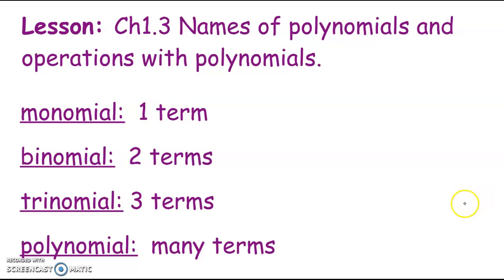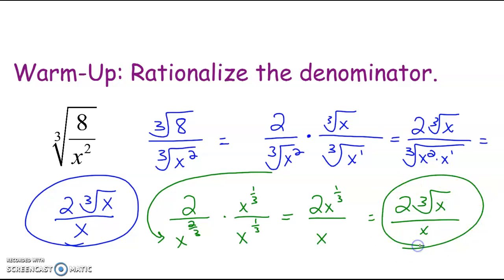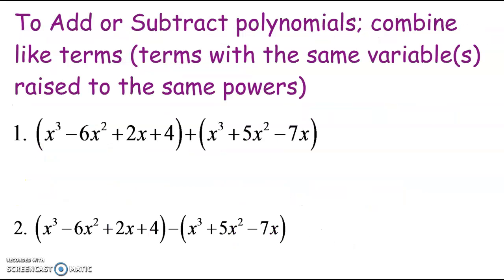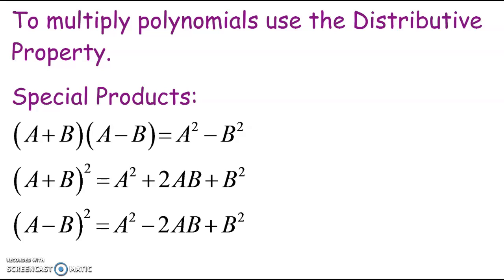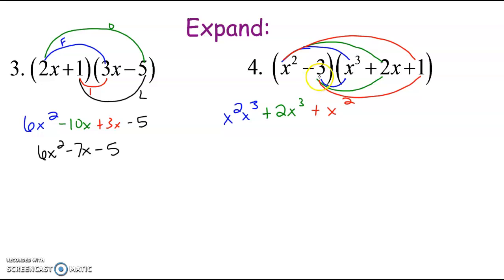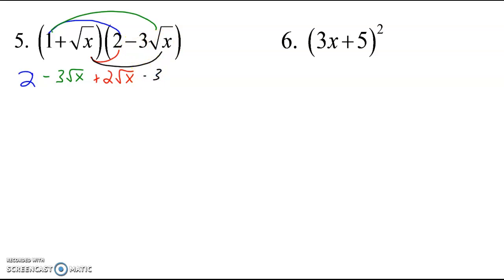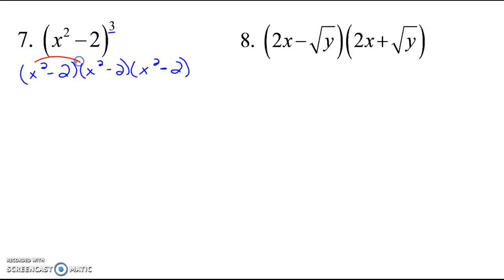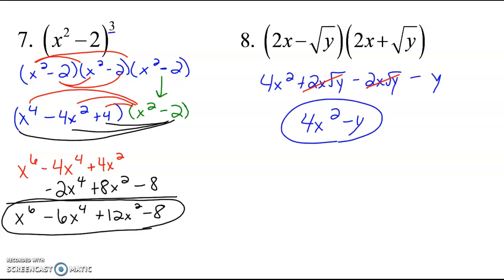Recording #39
1.3(part 1)